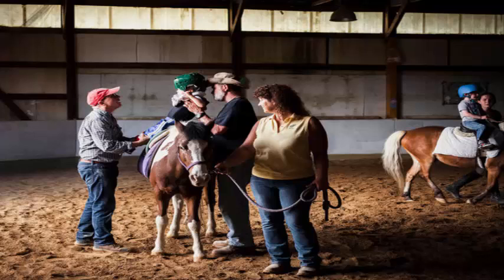With Hippotherapy, the Horse Provides the Therapy